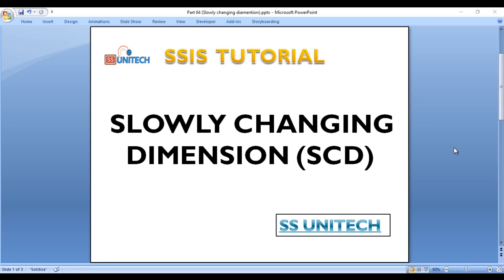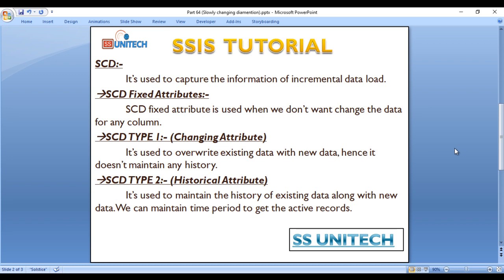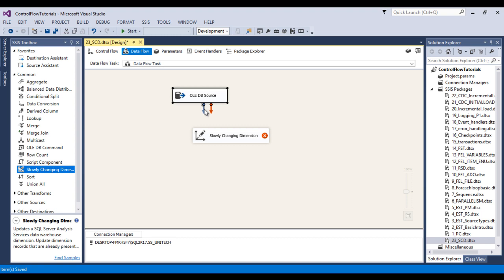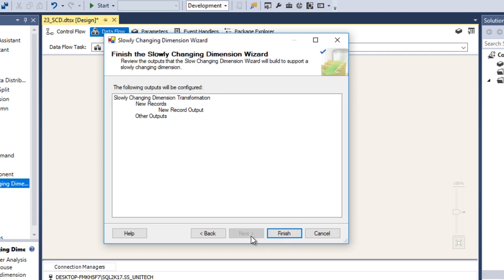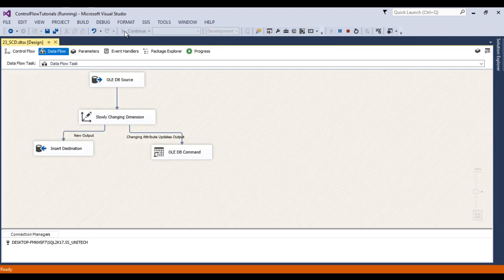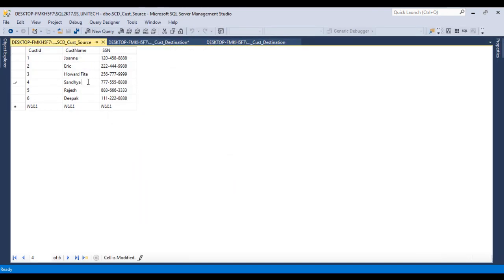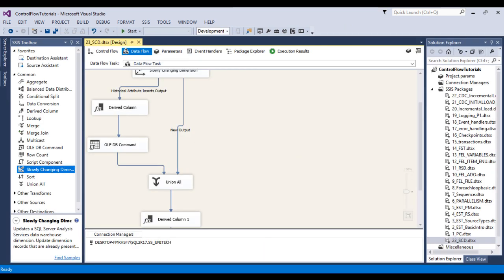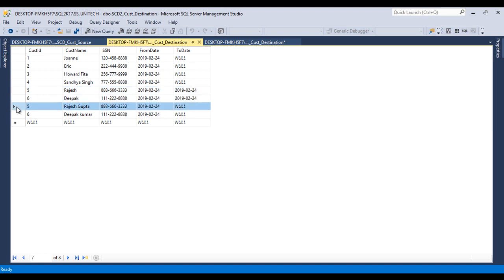slowly changing dimension in ssis | ssis tutorial part 64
What's incremental load?
What's slowly changing dimension?
How to implement slowly changing dimension incremental load?
What's SCD type1, SCD type2, and SCD type3?